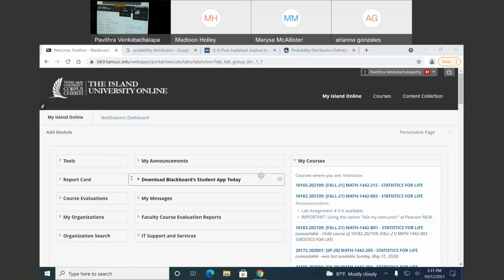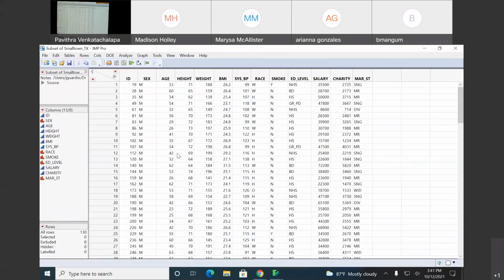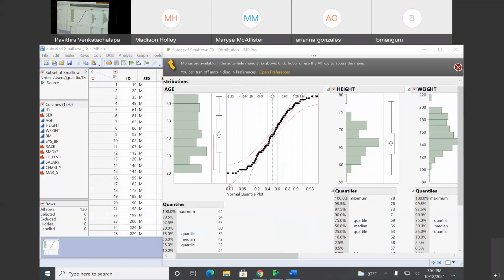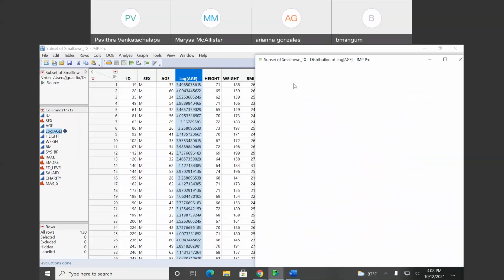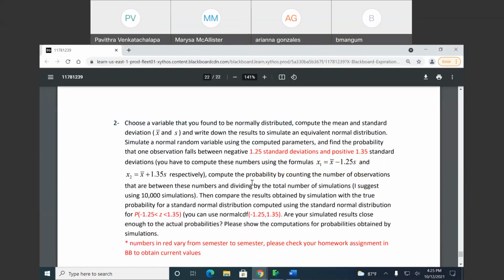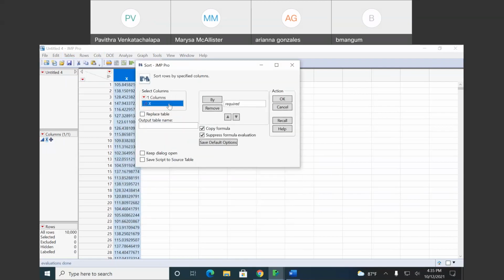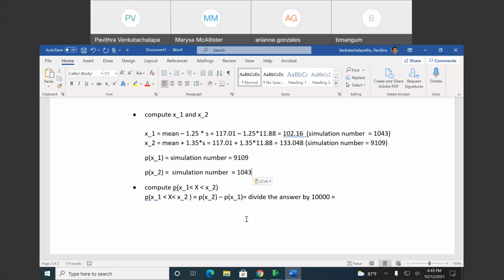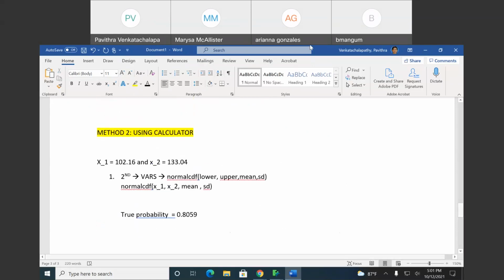LAB 6: Normal Probability distributions